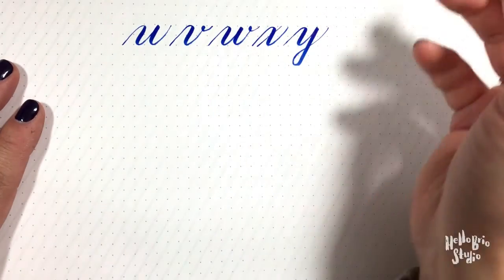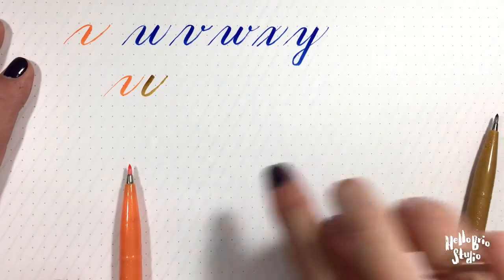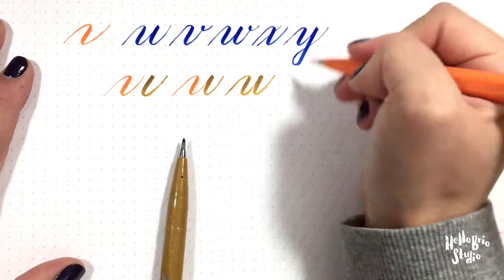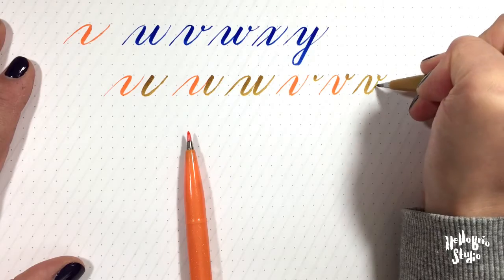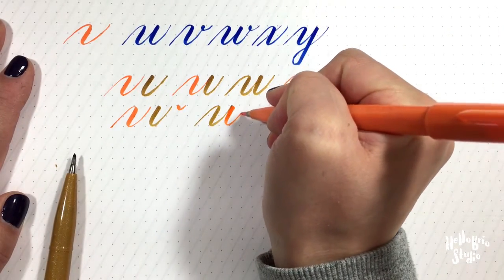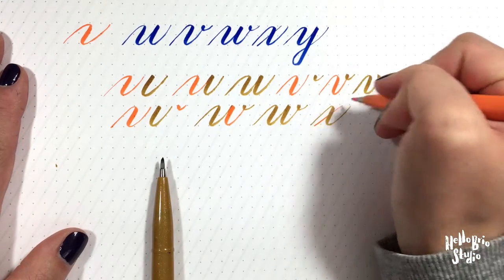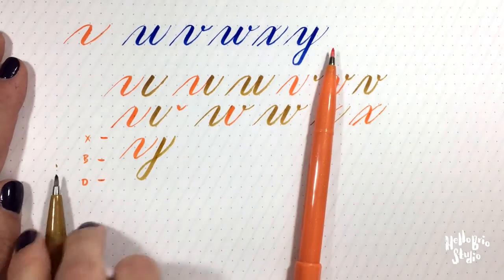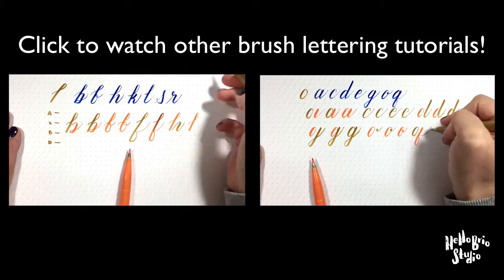Learn Brush Lettering - Learn how to draw letters part 4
Want to learn brush lettering and brush calligraphy? This video playlist is the perfect place to get started. In this fourth and final video of the series, I'll show you how to draw letters that start with the curve-over-under stroke that we learned in the 8 Basic Strokes video.

Resources
- Brush Pens
- Rhodia Dot Paper

Jenn is a Philadelphia-based freelance copywriter, creative lifestyle blogger, and momma of 2. INFP. She loves: burritos, minimalism, and plants. 🌿

-Jenn